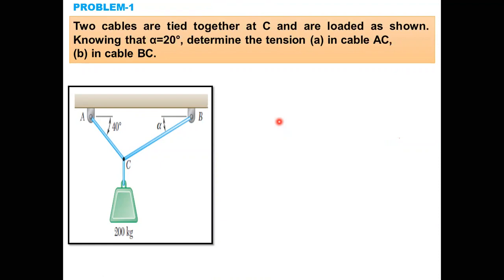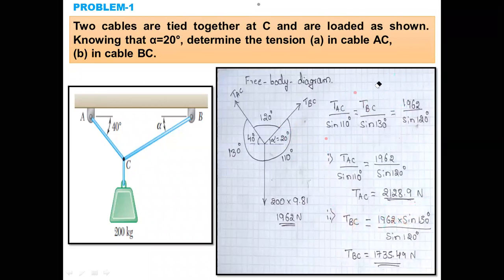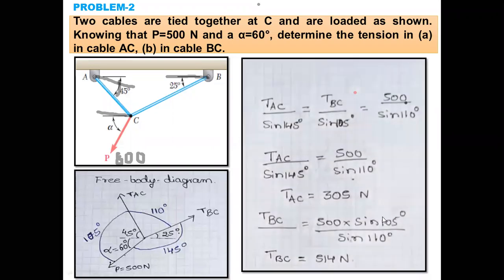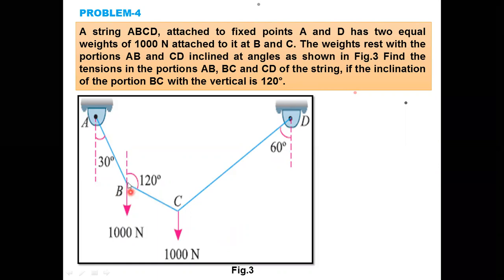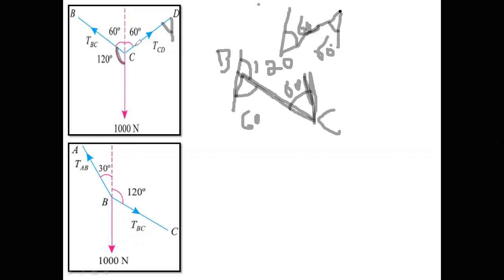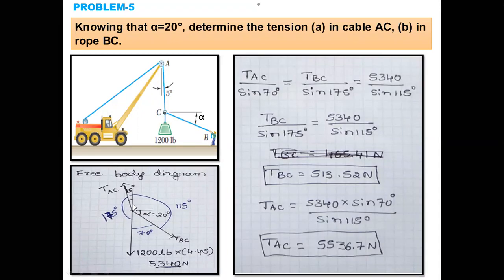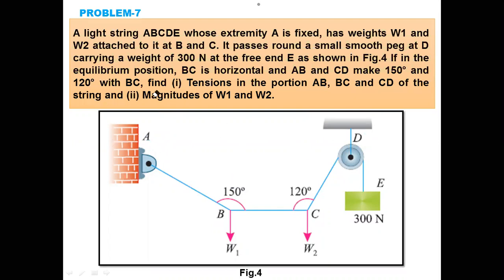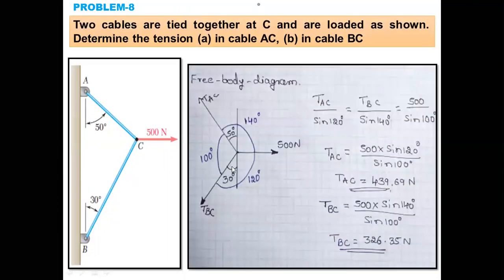EQUILIBRIUM STRING PROBLEM